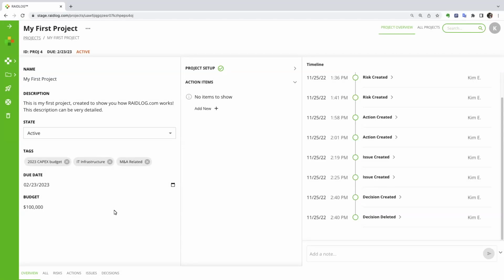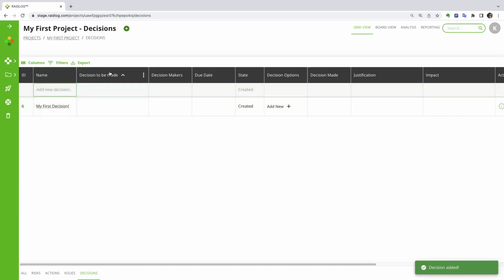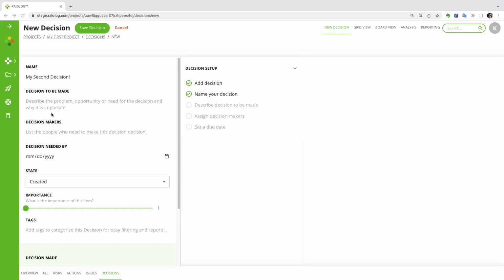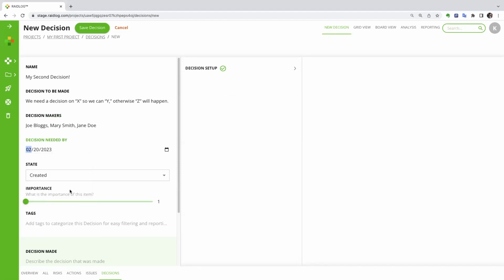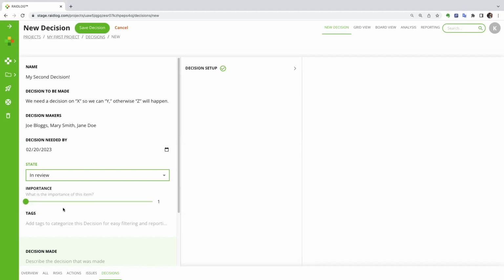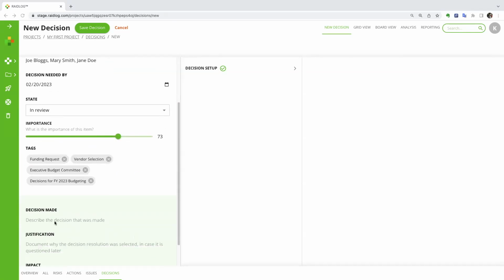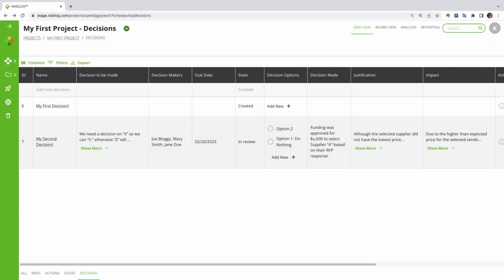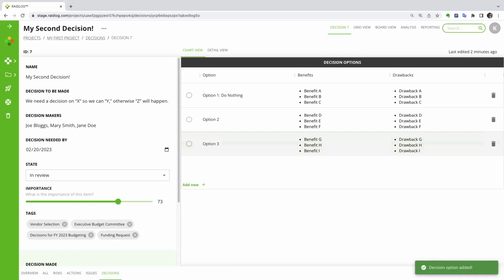RAIDLOG.com Get Started: Decision Creation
Kim Essendrup walks you through the Decision Creation Feature.

Kim walks you through the Decision Grid View Page and all the decision creation details, such as; name, description, decision makers, decision due date, lifecycle state, tags, importance slider, a decision-made log, justification log, and decision detail options.

Now you are ready to RAID ON!

Want to Find Out More About Pricing?

Not sure what a RAID log is and want to know more about what is a RAID log? Read 📗 This

With RAIDlog.com, this proven project management tool is reborn for the modern project manager. Easy to use, easy to secure, and share, RAIDLog.com improves on the tried and true RAID log by rebuilding it on a modern SaaS platform. Use it alongside your task management platform (Microsoft Project, Jira, Asana, or Monday.com) to ensure your plan goes according to plan!